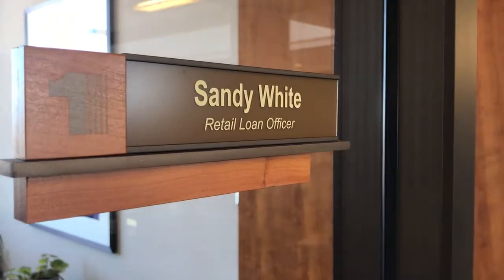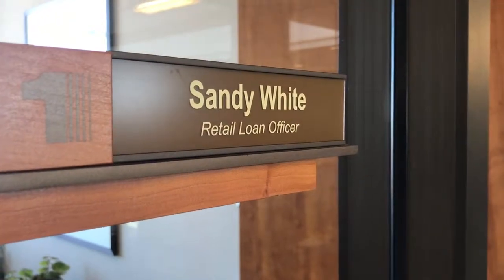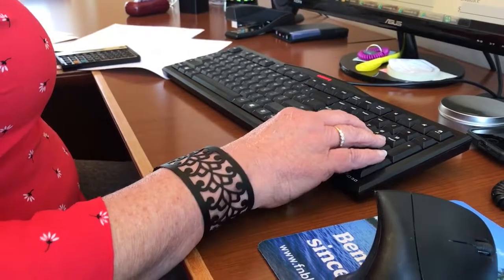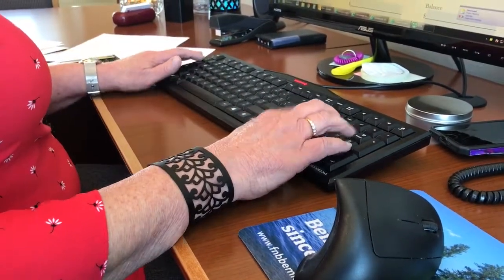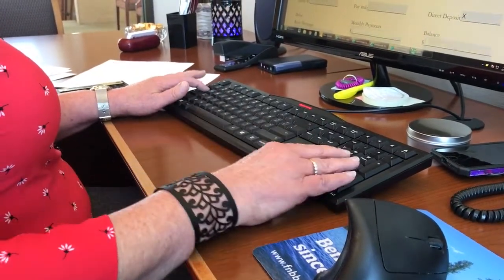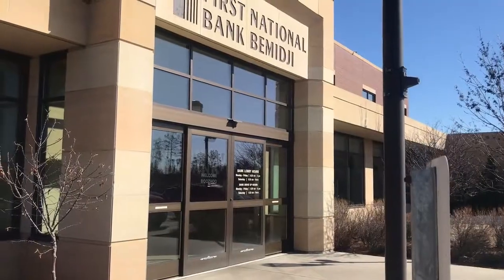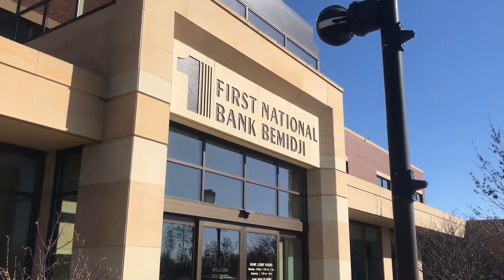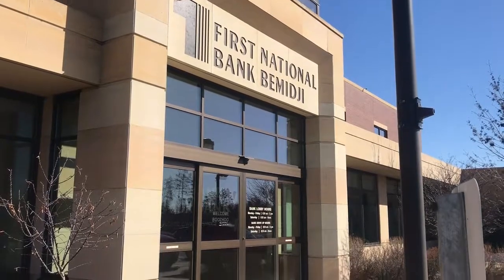Lender Spotlight: Sandy White at First National Bank Bemidji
(Doug) Hi. This is Doug Hoover with Counselor Realty of Bemidji and the Doug and Melissa Hoover Group. Today I’m here at First National Bank Bemidji doing a Lender Spotlight. I’m here with Sandy White, a Retail Loan Officer at First National Bank.

How are mortgage payments applied?

(Sandy) Well, when we receive payment the first part of that payment… we’ll take care of the interest that’s due to date. Interest accrues on a daily basis so interest from the last date of payment received to the date the next payment is received — that would be covered first.

Then we apply the principal payment and if the borrower escrows for property taxes and homeowner’s insurance, we would pay the escrow balance at that time as well.

If there are any additional funds that the borrower has included, that can be applied either to principal or to the next monthly payment. By applying it to the principal, you reduce the amount of interest your loan is accruing and your loan could be paid off in a quicker time period.

(Doug) Great! Thank you Sandy.

(Sandy) You’re welcome!

(Doug) Once again, this is Doug Hoover from Counselor Realty of Bemidji, here with Sandy White at First National Bank of Bemidji.